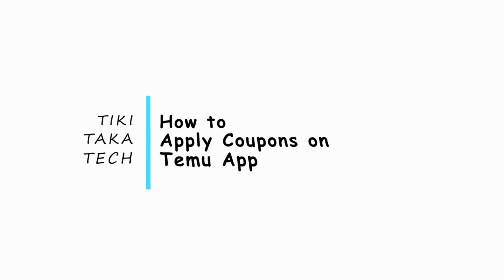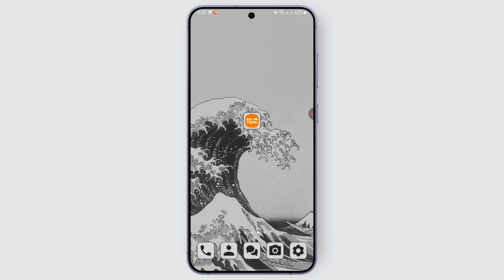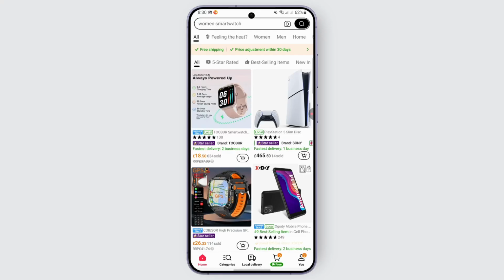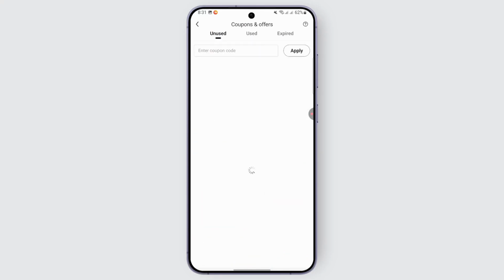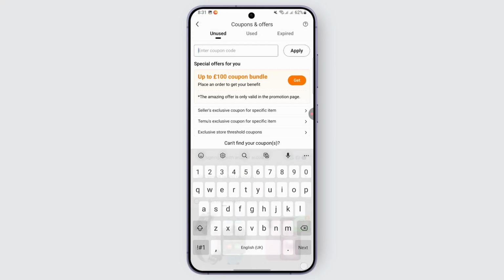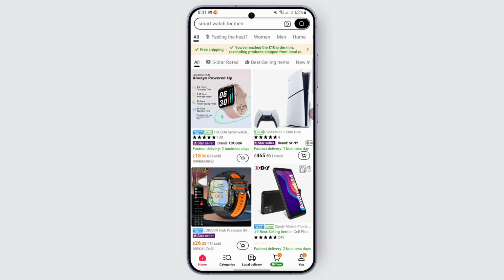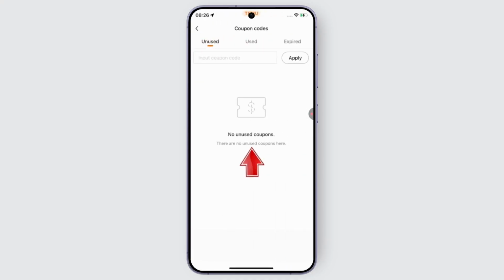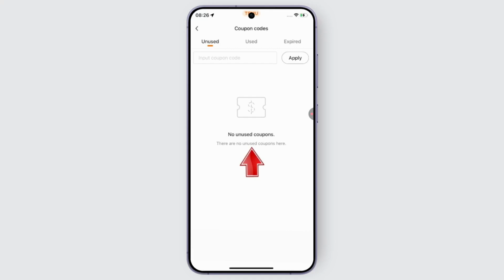How to Apply Coupons on Temu App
Want to save money while shopping on Temu? This video will guide you through the steps on how to apply coupons on Temu app quickly and easily. Watch now to see how you can apply coupons on Temu app today!

Timestamps:

00:00 How to Apply Coupons on Temu App
00:10 How Do I Use a Promo Code on Temu?